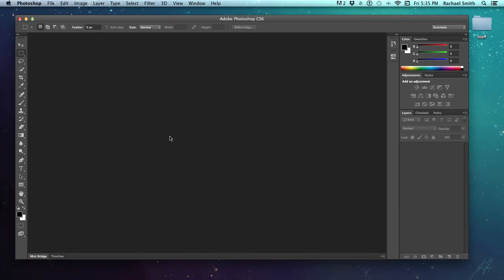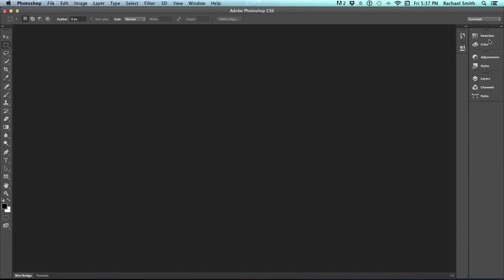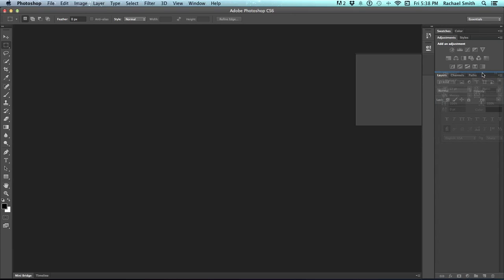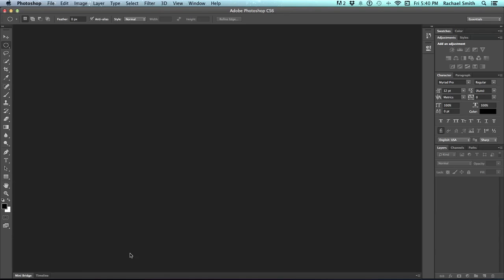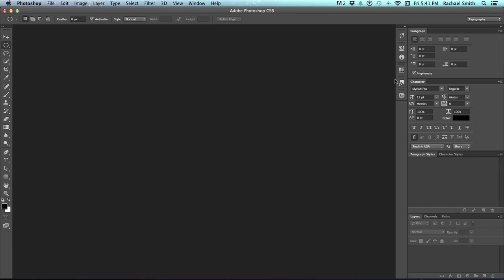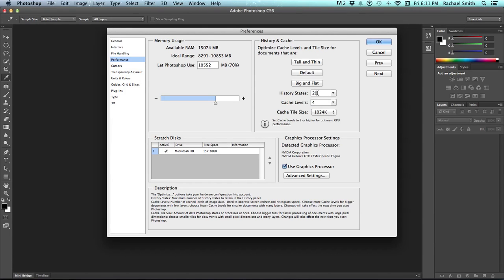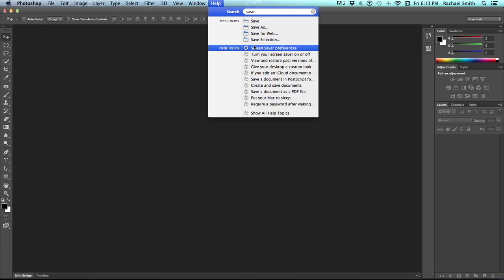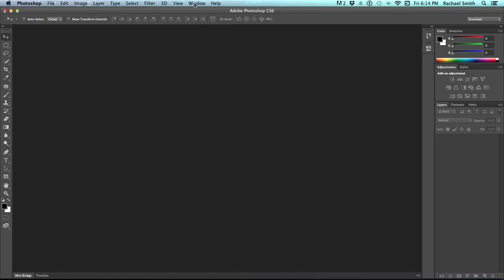Welcome To Photoshop